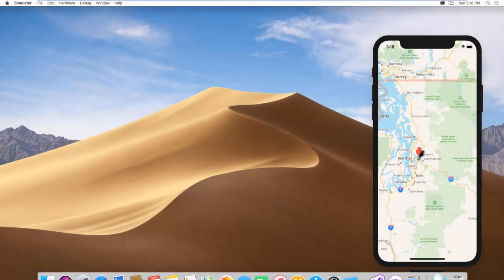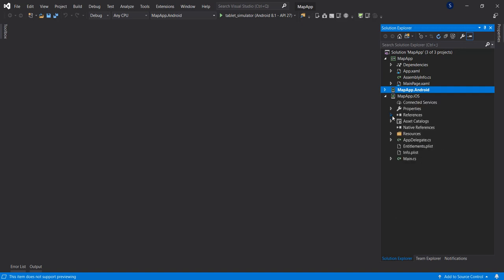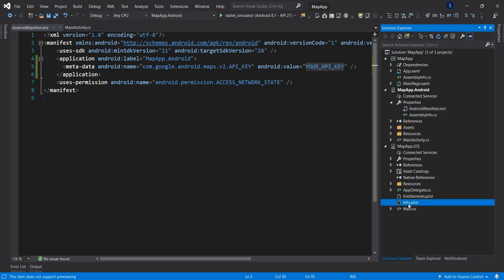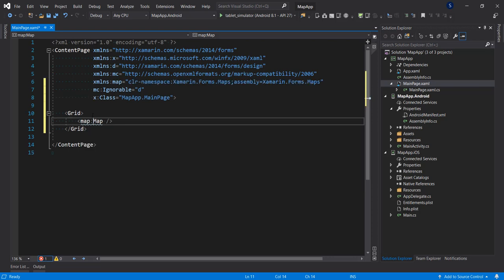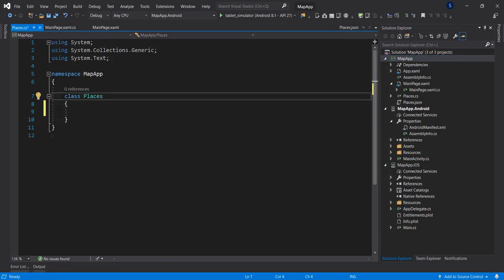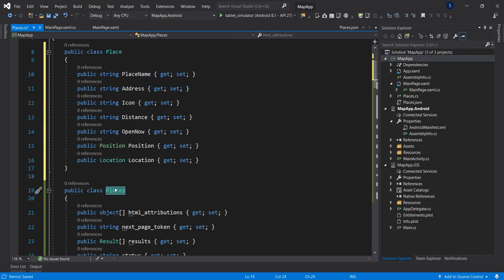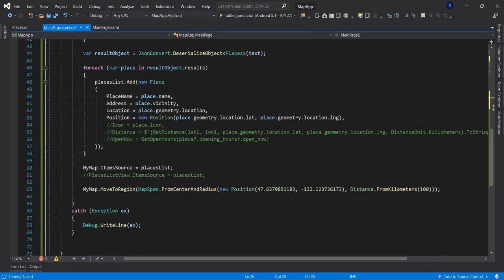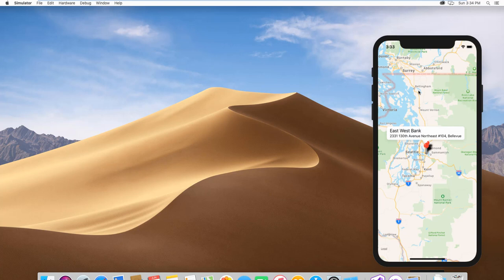How To Use MAPS in Xamarin Forms | Xamarin Forms Tutorial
The map is usually an essential part of mobile app design. In this video, I will show how to start using maps in Xamarin Forms following a few simple steps. This sample demonstrates how to work with maps in Xamarin.Forms and show location data on the map with pushpins. Follow this Xamarin forms map example and in the end, you will find out that map integration in Xamarin forms is much easier.